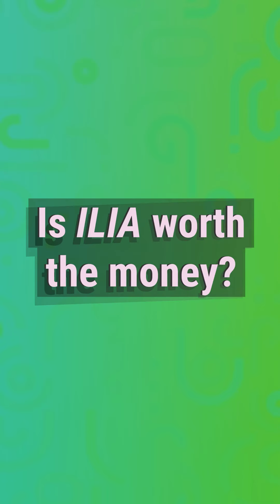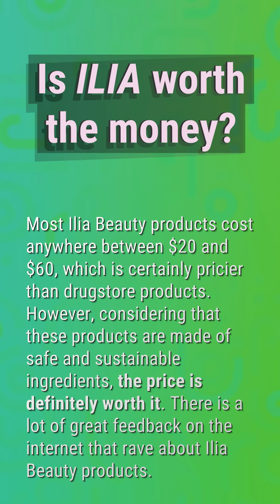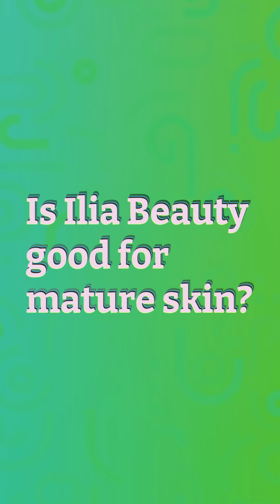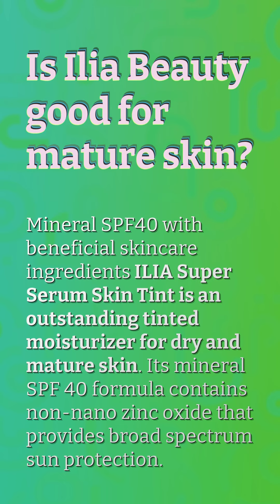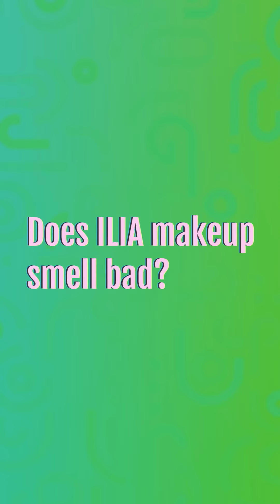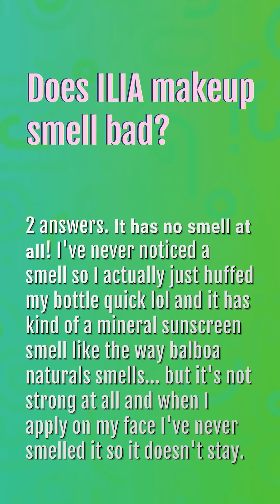Is ILIA worth the money?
Where To Buy Ilia Makeup Uk

00:22 - Is ILIA worth the money?
00:43 - Is Ilia Beauty good for mature skin?
01:06 - Does ILIA makeup smell bad?